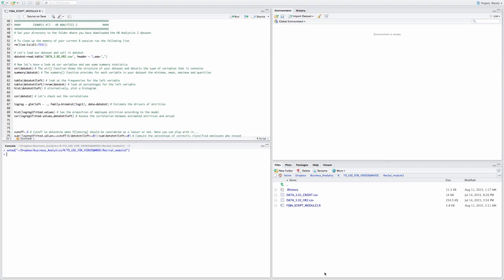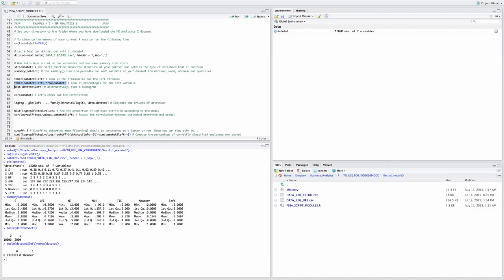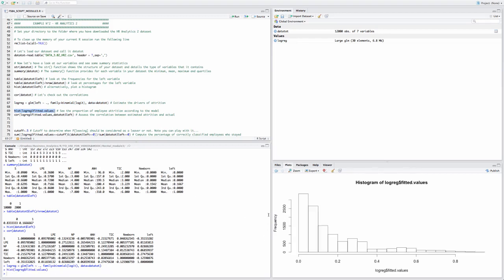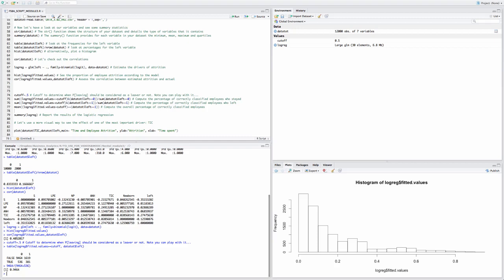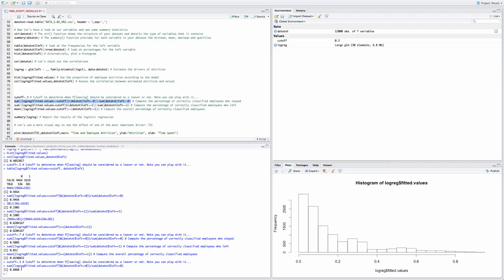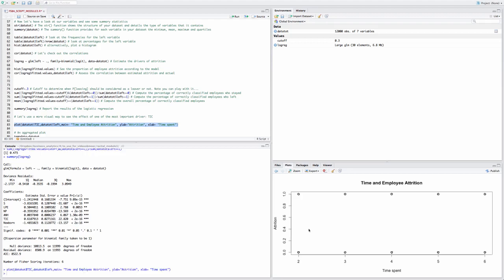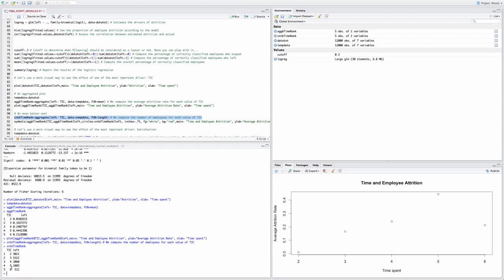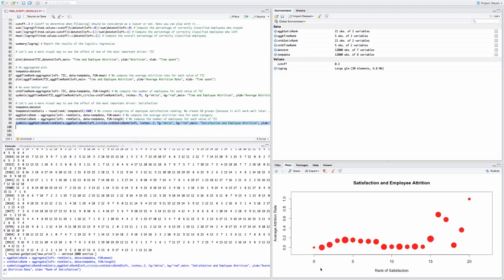Recital M3 - HR example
Explore the world of HR with Recital M3! 🌟 In this video, we dive into a real-life HR example, breaking down key concepts and strategies. Whether you're an HR professional or just curious about the field, this content is for you!

📋 Topics Covered:

HR Best Practices
Employee Engagement
Recruitment Strategies
Performance Management